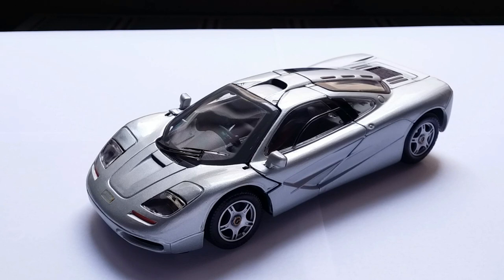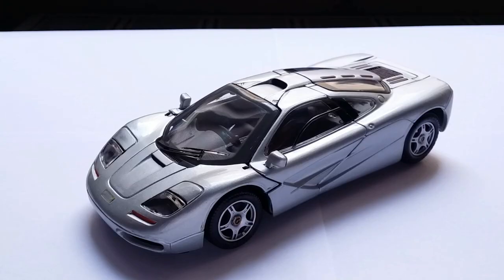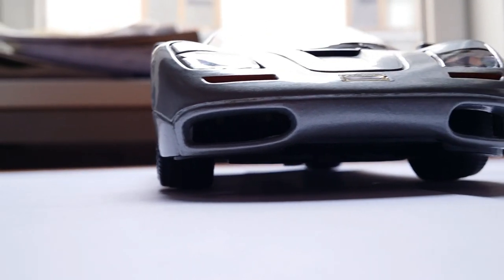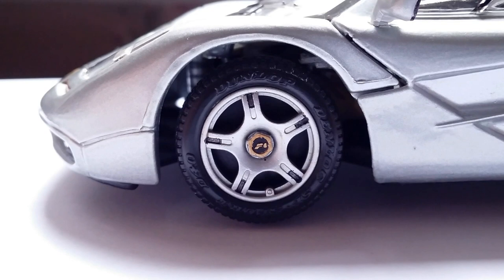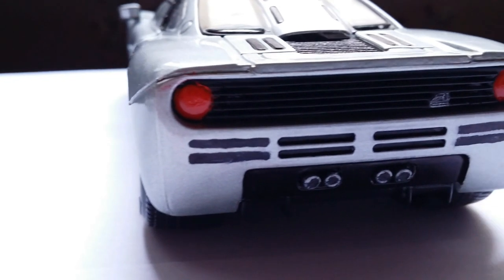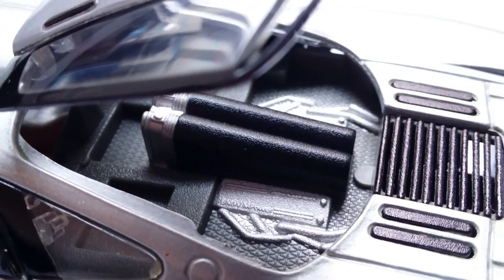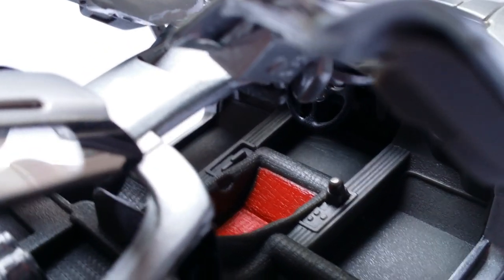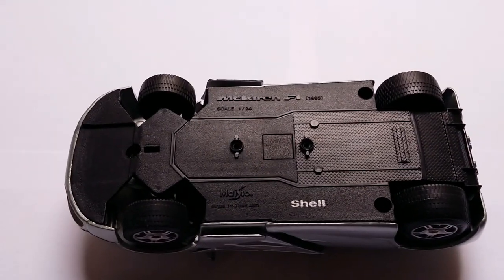Reviewing the 1/24 McLaren F1 by Maisto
Over 20 years ago, the top speed world record for naturally aspirated engines was set by a British road car and it has not been broken since. That legendary car, is the McLaren F1, the pinnacle of the 90s, and I finally review it here on my channel: a maisto model that is nearly as old as the car itself!

Bought without box for less than 10 dollars as part of a lot of 3 (together with the F40 and the Countach) and initially quite dirty, I cleaned it, added more details and finally want to show it to you in its restored glory in this review.

Pros:
- full frame windows with glass
- front wheels swivel, steering wheel responds to it
- perforated grilles

Cons:
- poor engine detail
- missing separator glass between engine bay and cockpit
- missing dual rear view mirrors iconic for the McLaren F1
- unpainted tail lights
- only 2 tail lights instead of 4
- no brake discs or calipers

CREDITS:
song: Help Is On The Way - Rise Against
McLaren logo taken from google images